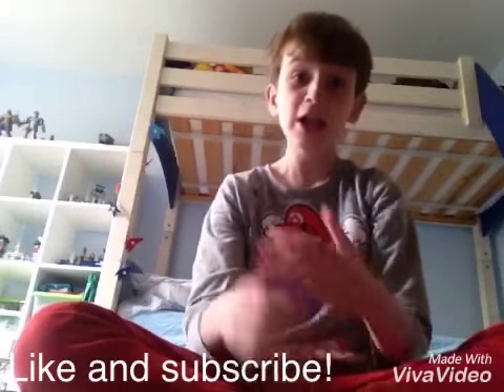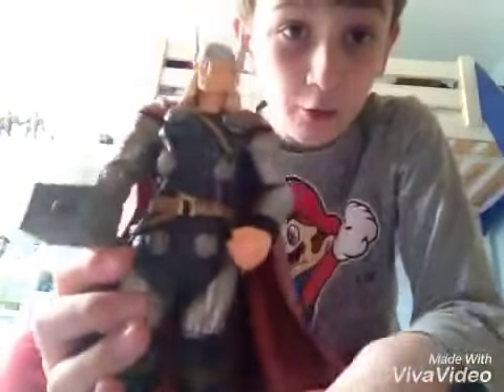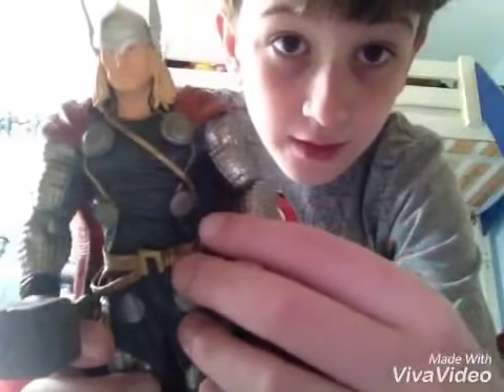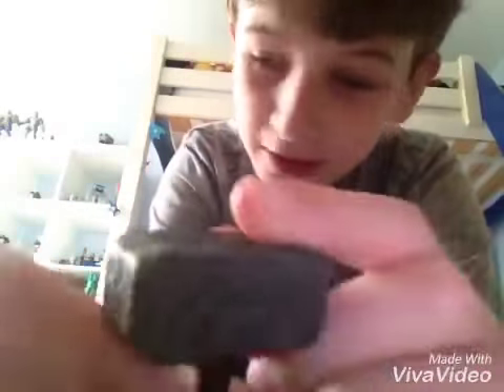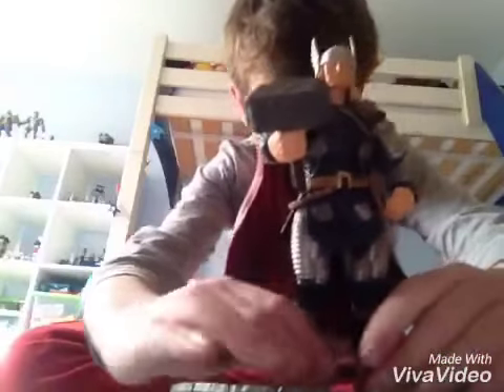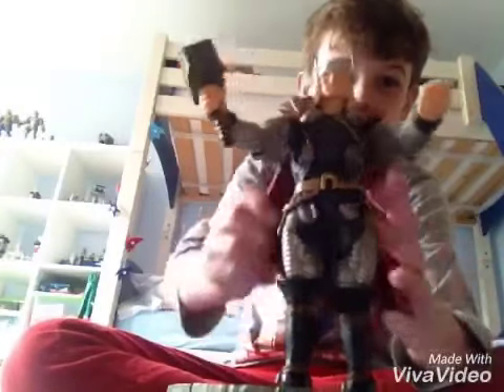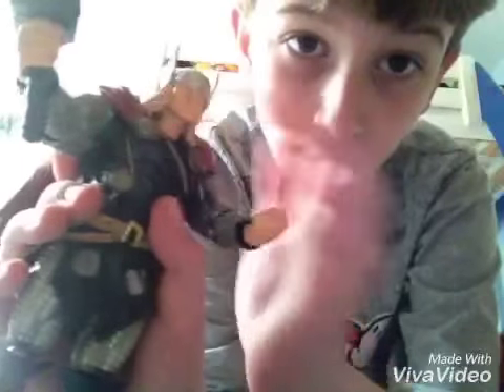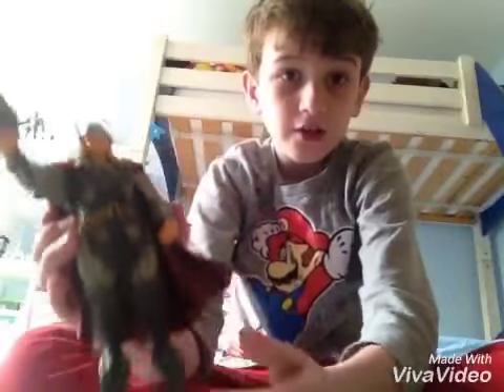Thor figure review!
Sup guys!Im back with a new video and yes I know this one has music but hey it's just gonna be for a few vids.in the comment section put down what you want to see next and I'll see you next time.